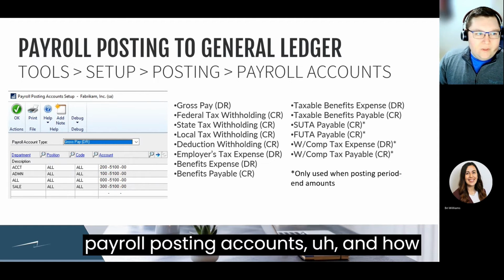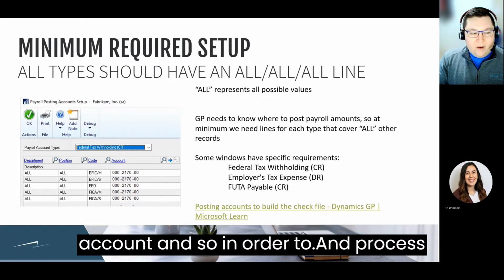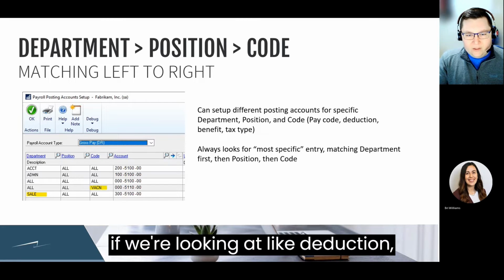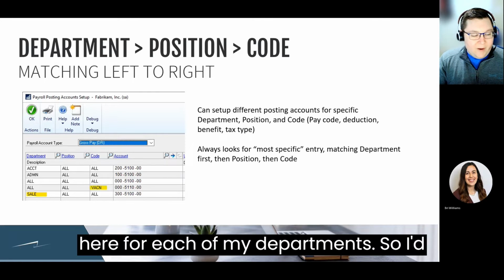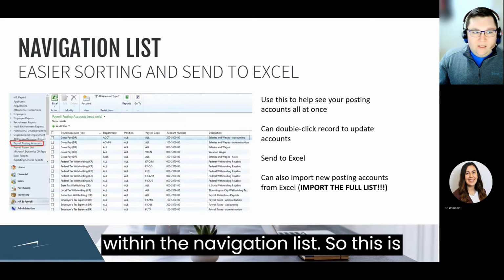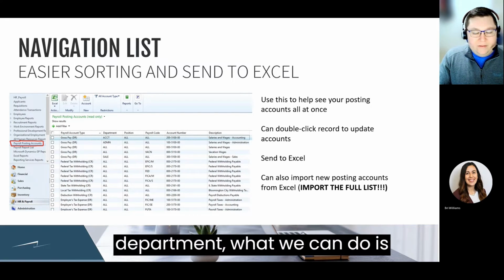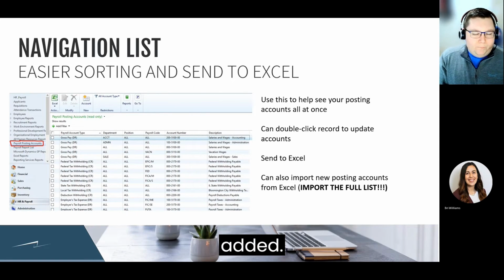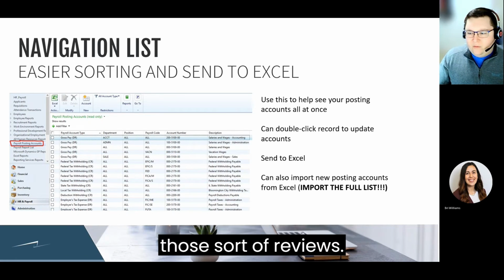Understanding Payroll Posting Accounts in Dynamics GP (US Payroll)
In this video, Stoneridge Senior Consultant Kyle Rehome gives you an in-depth overview of payroll posting accounts in Dynamics GP. He discusses setting up required payroll posting accounts, understanding the logic behind why GP determines which accounts are utilized for transactions, and implementation and optimization.

Additionally, he highlights tools like Excel for efficiently managing and updating account lists in complex environments.